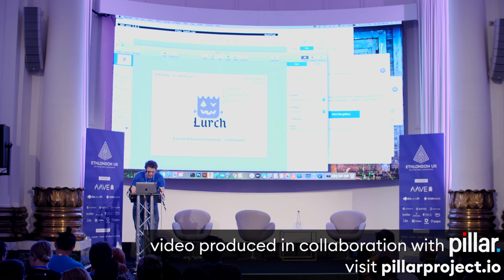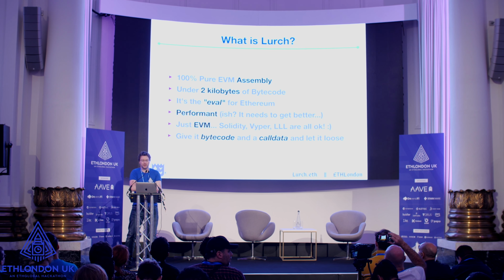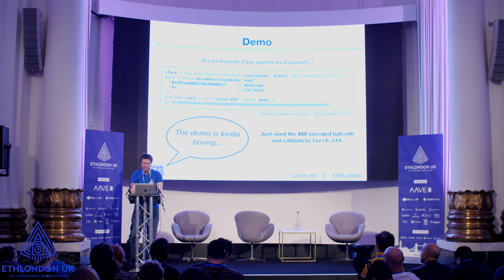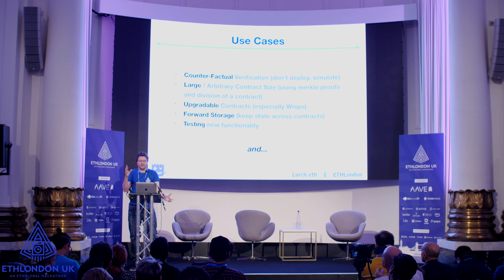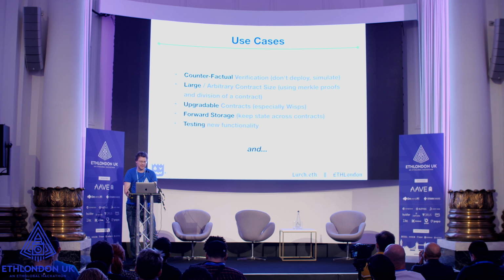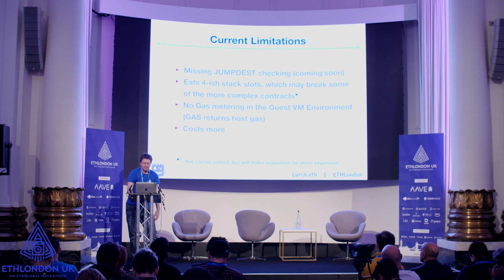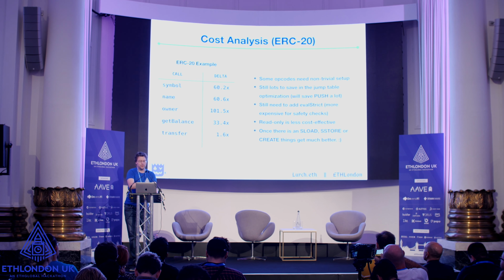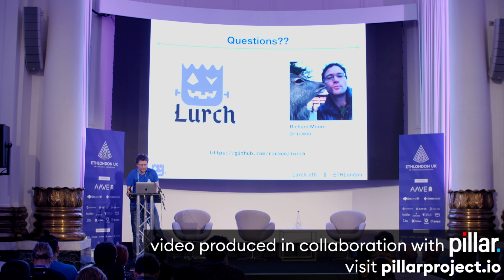ETHLondonUK Winner: Lurch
ETHLondonUK winner Lurch presents their winning hack during the Closing Ceremony of ETHLondonUK. ETHLondonUK was an Ethereum hackathon that took place Feb. 28 through Mar. 01, 2020 at 8 Northumberland in London.

ETHLondonUK was organized by ETHGlobal and a team of hackers, developers and enthusiasts interested in building and creating in the Ethereum ecosystem.

Video produced in collaboration with  @Pillar Project